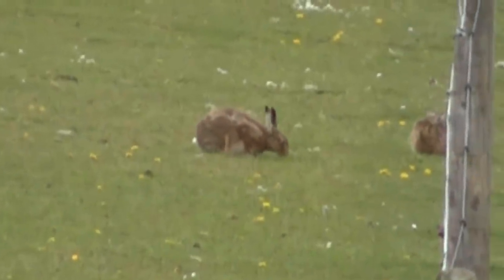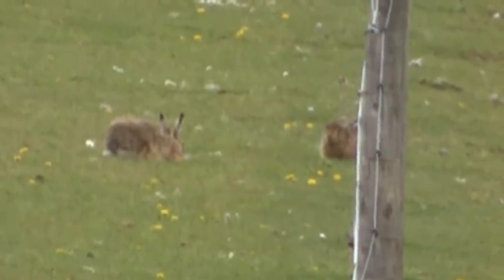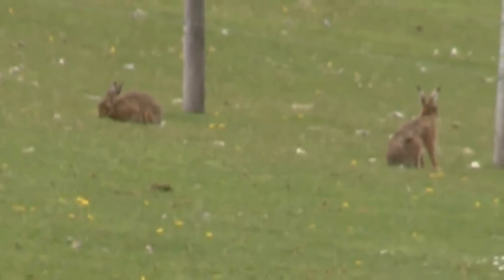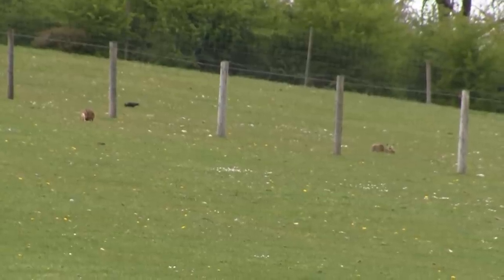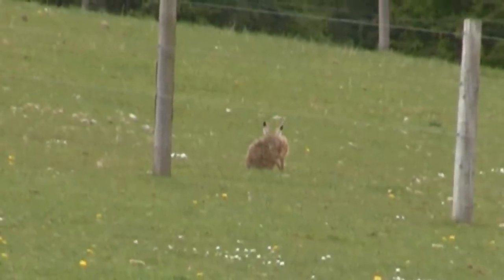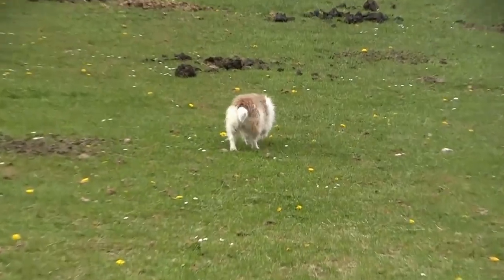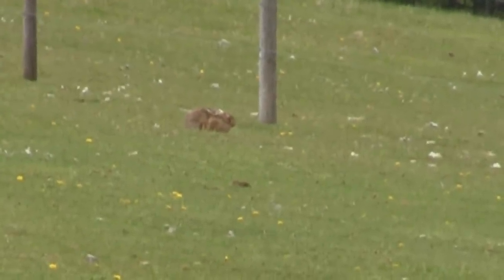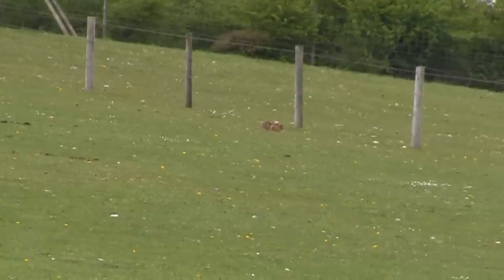Brown Hares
A couple of lazy brown hares seen on my walk with the dog.